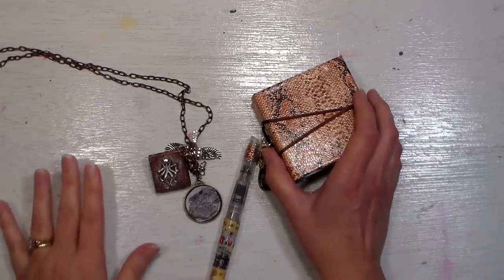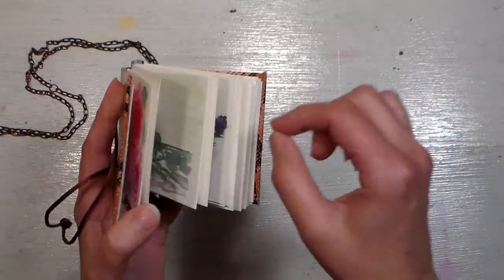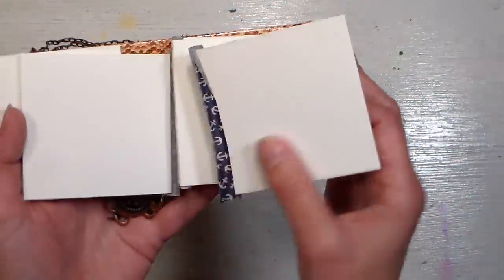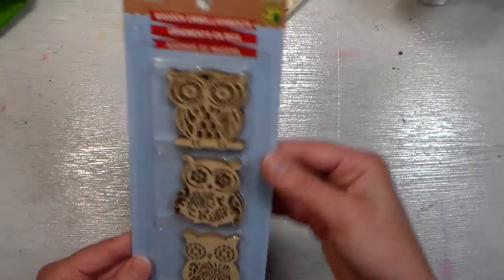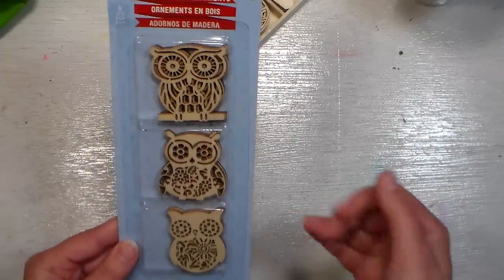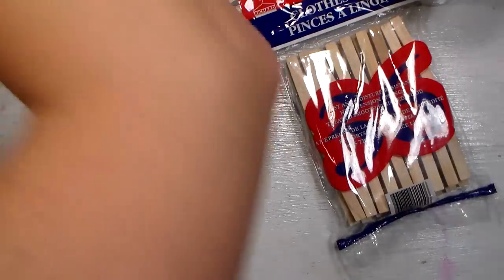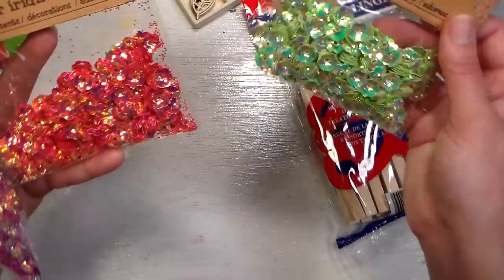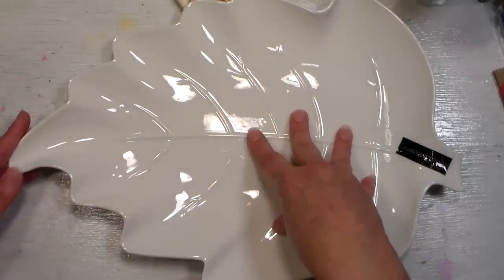Sketchbook Sunday & Canadian Craft Haul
I'm back from our family weekend getaway enjoying lots of Canadian hospitality:) I didn't have much time to sketch but I will share the couple of small sketches I did with my watercolor locket and mini book (and also tell you the issues I had with them.) You can find the tutorial for the watercolor locket and book

*but I will probably not punch holes when I redo this one, instead just slide them in the loops.

Issue 1: my water brush ran out of water too quick and the tape on the side looked cool but I couldn't see when I was running out.
Issue 2: The washi tape binding was even more temporary than I thought on the folded pages. Definitely need the wider stuff of to use a paper stack signature binding.

The prima molds I found at Michaels, upon inspection I saw a bigger selection on amazon so you can find them there is you don't have a Michaels nearby

I got the other items at Dollarama in Canada (they are kind of like a dollar tree or family dollar as they have items over a dollar and their ceramics reminds me of what we can get at Christmas tree shop in the USA) I can't wait to use the leaf palette! (it's really a plate! but it was $4 and it is so beautiful and big!) I probably bought that in response to painting with my tiny watercolor locket LOL!

or on Amazon